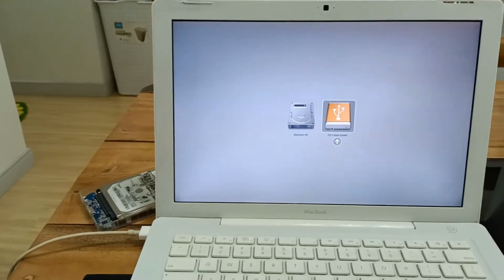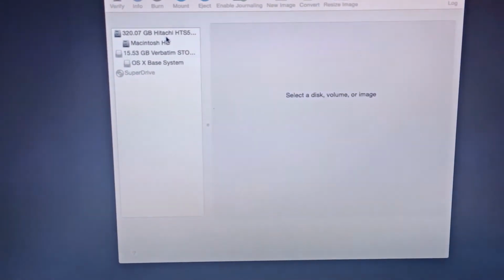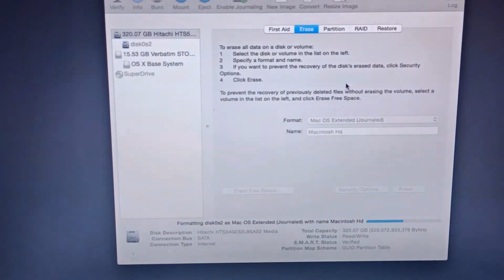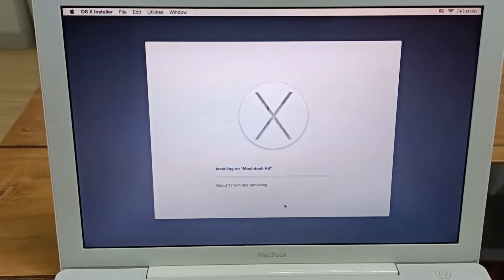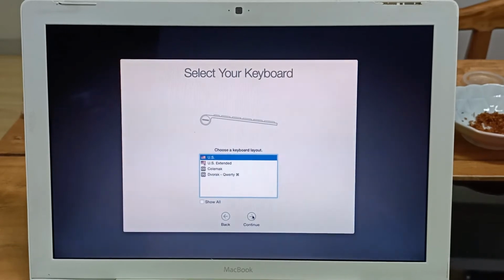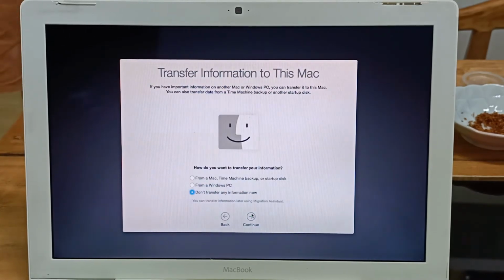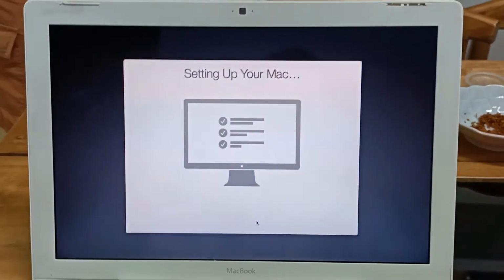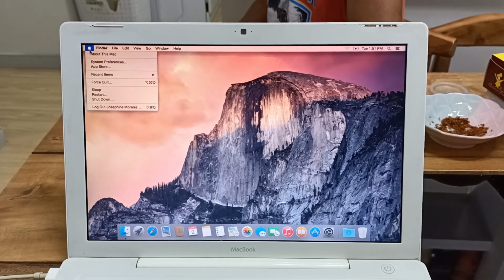Installing MacOS Yosemite on Macbook 2009(MacOS Installation Part 2 of 2)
In this video we will be installing MacOS Yosemite on Macbook 2009. This is the Second Part of the MacOS Installation Tutorial.

On IG its @tweakpcsolutionsph